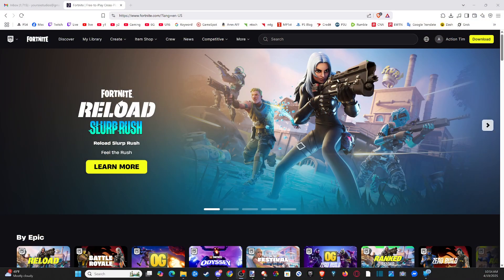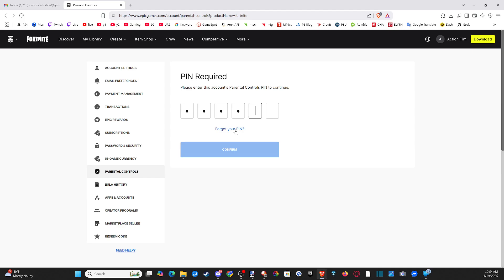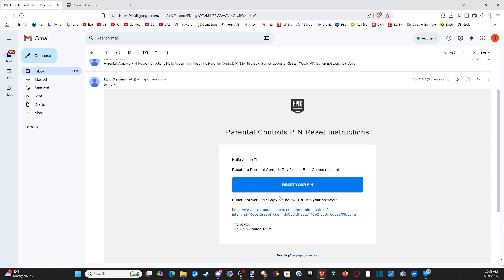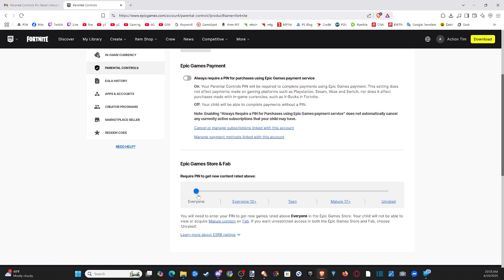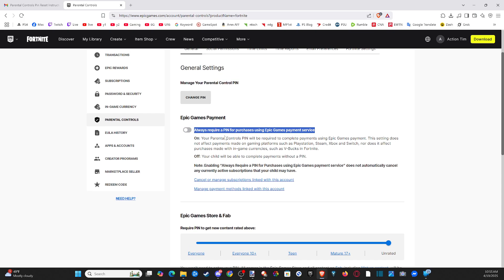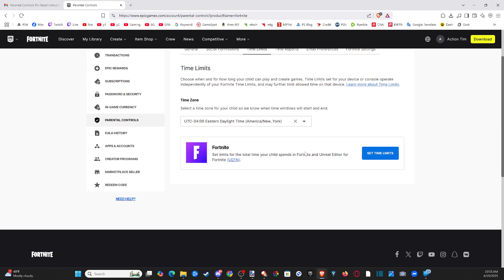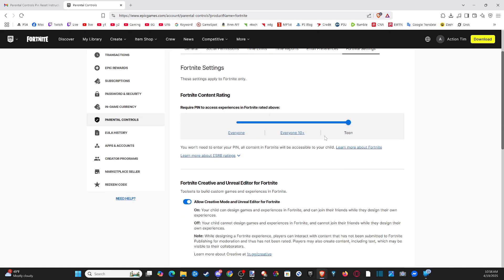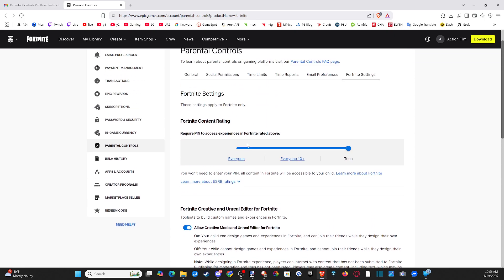How to Remove Parental Controls in Epic Games (Fortnite Tutorial)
To remove parental controls in Epic Games (for Fortnite or other titles), you must disable or reset the parental controls using the associated Epic Games account. Here’s how:

Log into the Epic Games account tied to Fortnite on the Epic Games website using the parent’s email and password.
Go to Account Settings, then select Parental Controls.
Enter the 6-digit PIN currently set for parental controls.
To disable parental controls:
Toggle OFF all restrictions (e.g., Voice Chat, Text Chat, Purchases, Content Restrictions, etc.) to their least restrictive settings (e.g., Voice Chat to Everybody, Purchases to ON, Content Restrictions to None).
Alternatively, look for a Disable Parental Controls or Turn Off option (if available) and confirm.

Save changes.
If you’ve forgotten the PIN:
Click Forgot Your PIN in the Parental Controls section.
Check the linked email for a reset email from Epic Games.
Follow the email instructions to create a new PIN, then repeat steps 2-4 to disable controls.

Verify in Fortnite:
Launch Fortnite, go to Settings, then Parental Controls, and ensure restrictions are lifted (no PIN prompt should appear if fully disabled).